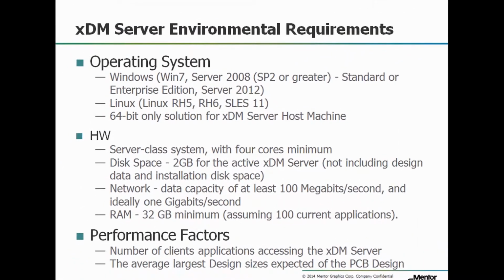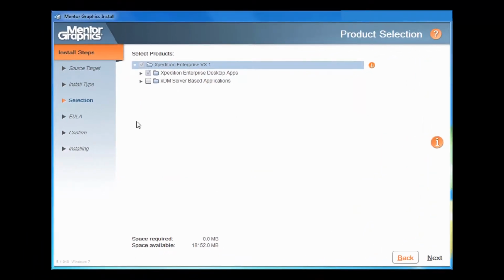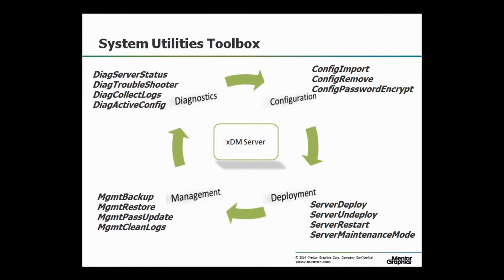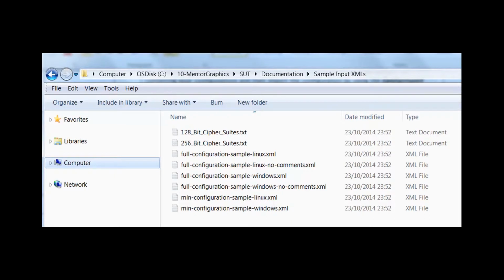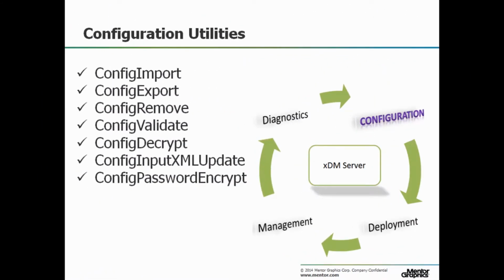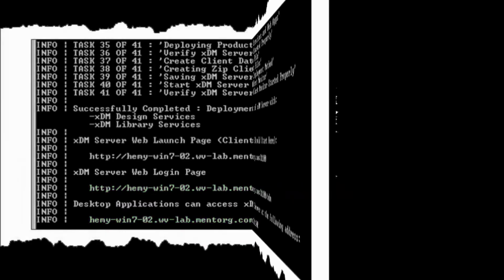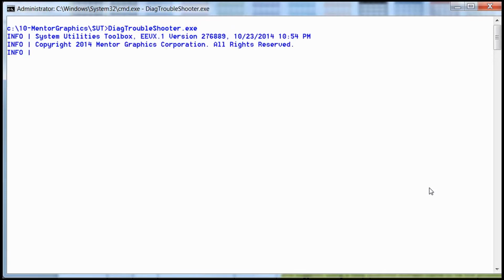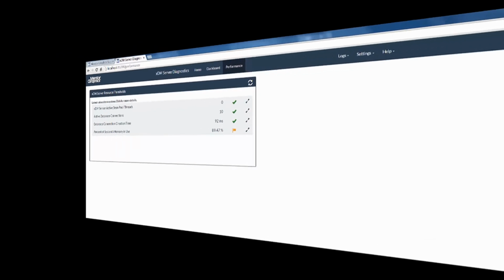xDM Server Tour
This all-in-one video shows a 360 degree, bird's-eye-view of the xDM server, providing a high-level overview of key functionality. For more detailed demonstrations, please view other videos in this xDM playlist